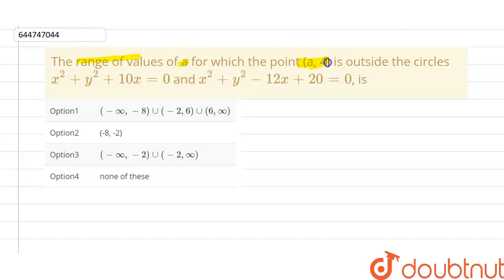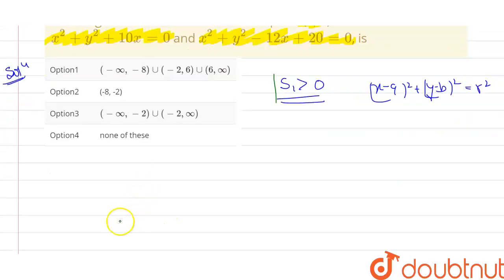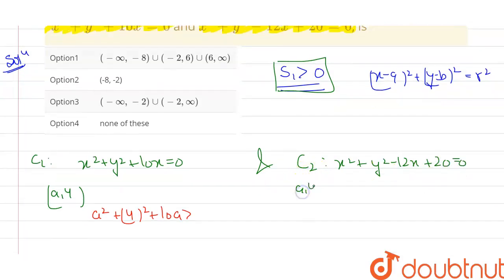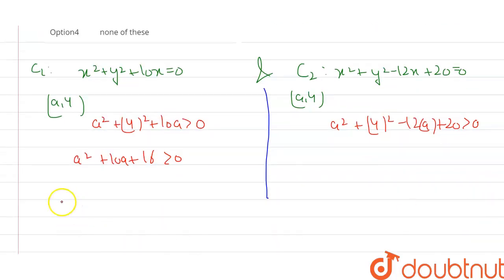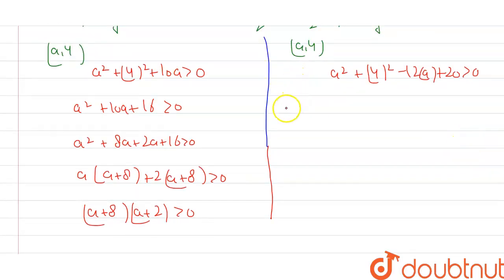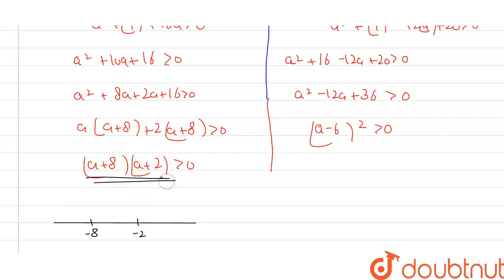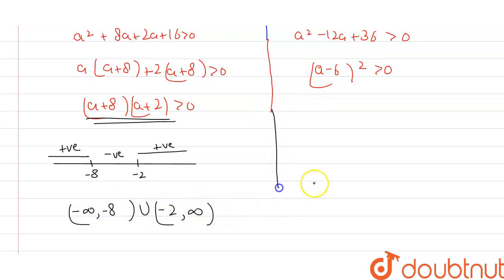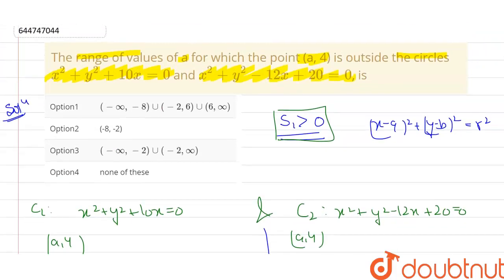The range of values of a for which the point (a, 4) is outside the circles x^(2)+y^(2)+10x=0 and...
The range of values of a for which the point (a, 4) is outside the circles x^(2)+y^(2)+10x=0 and x^(2)+y^(2)-12x+20=0, is
Class: 12
Subject: MATHS
Chapter: CIRCLES
Board:IIT JEE

👉 Have Any Query? Ask Us.